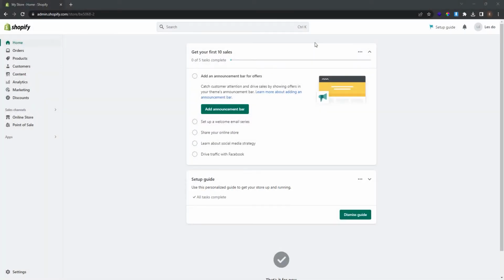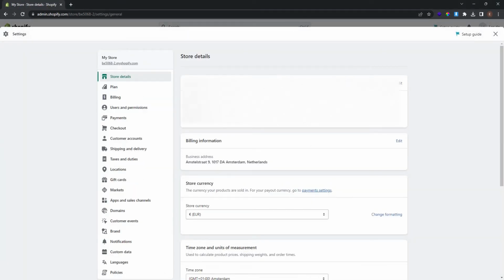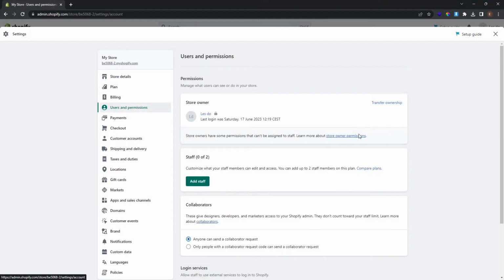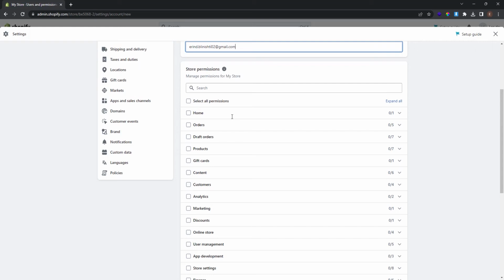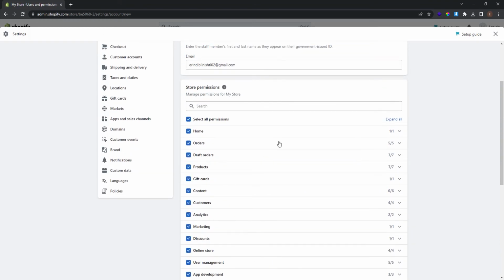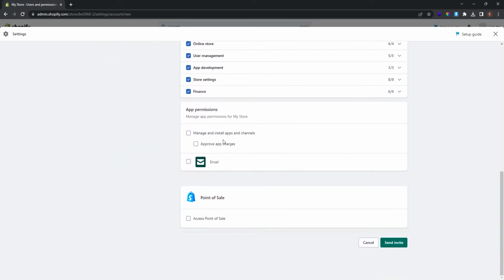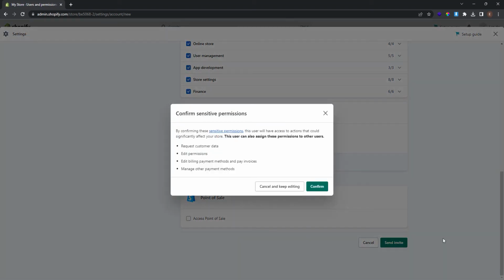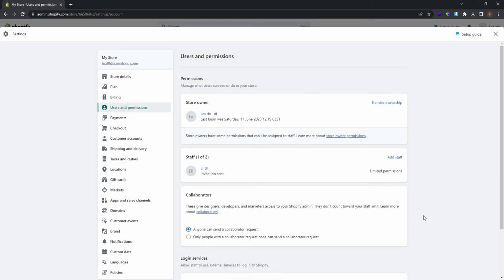How to Add Staff Members on Shopify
In this video I'll show you How to Add Staff Members on Shopify